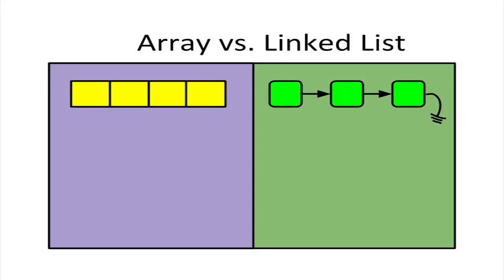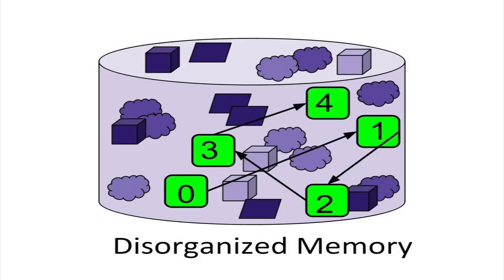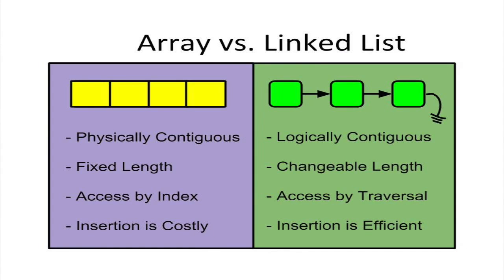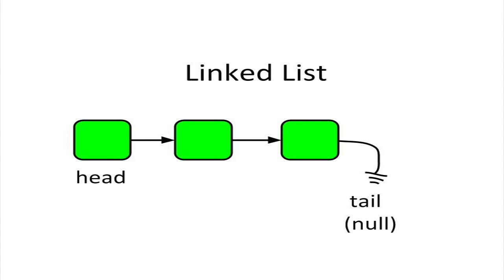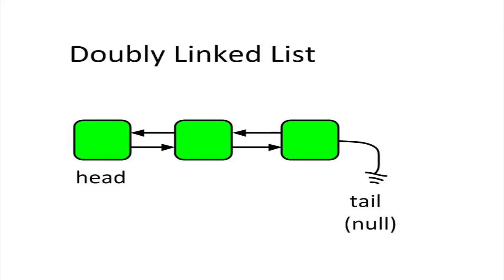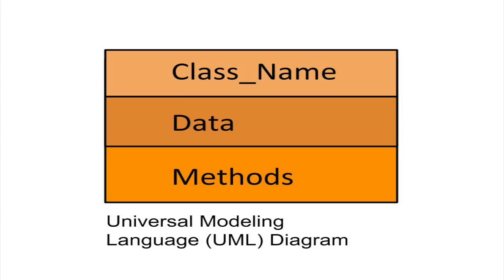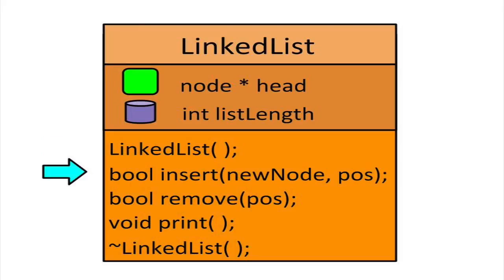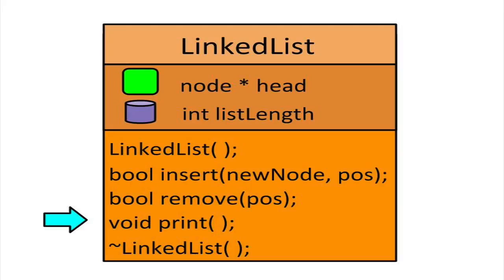C++ Tutorial Intro to Linked Lists